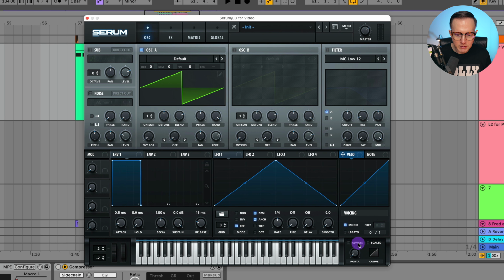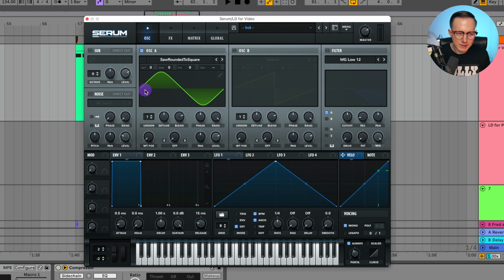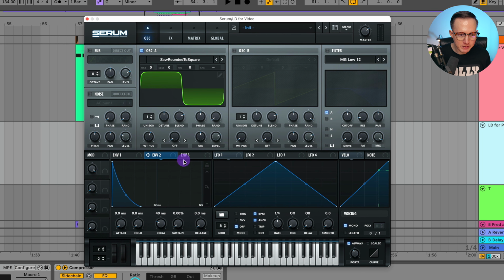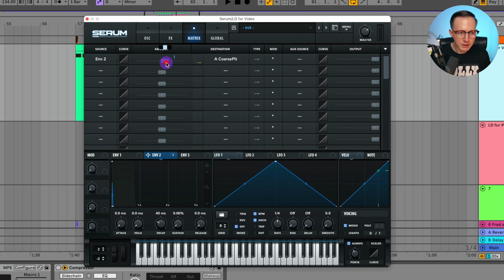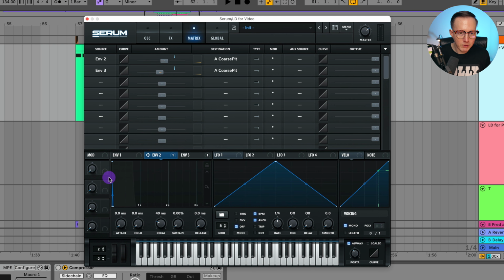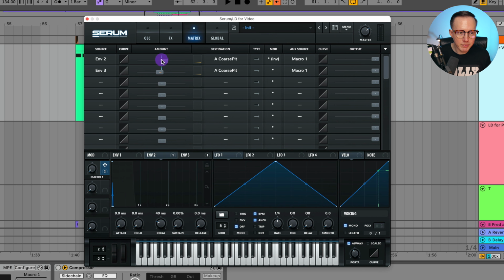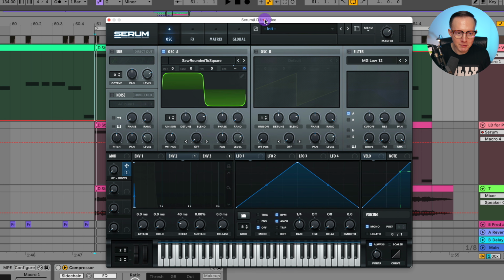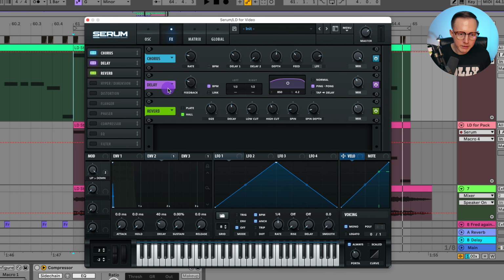How to Make Fred Again.., Lil Yachty, Overmono "Stayinit" Lead Synth in Serum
00:00 Intro
00:05 Previewing and explaining the lead sound
00:46 Creating the lead in Serum
01:02 Portamento and Oscillator
02:01 Envelopes
02:50 Using envelopes 2 & 3 for pitch modulation
04:33 Using macro knob to turn envelopes 3 & 3 on or off
06:33 Adding FX (chorus, delay, reverb)